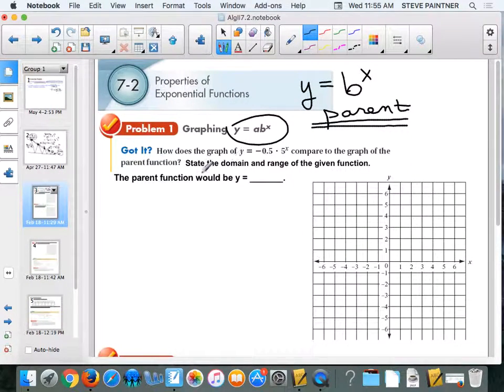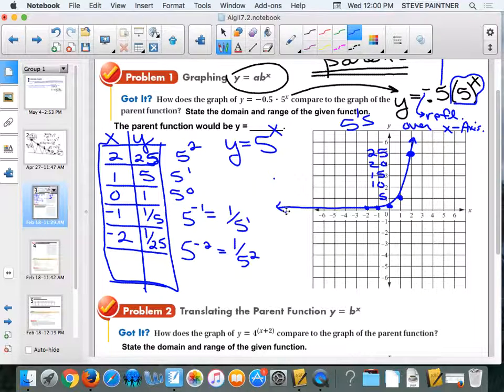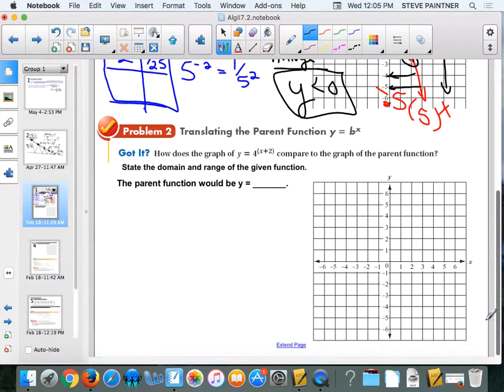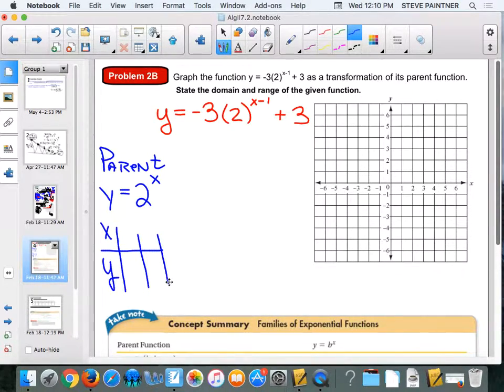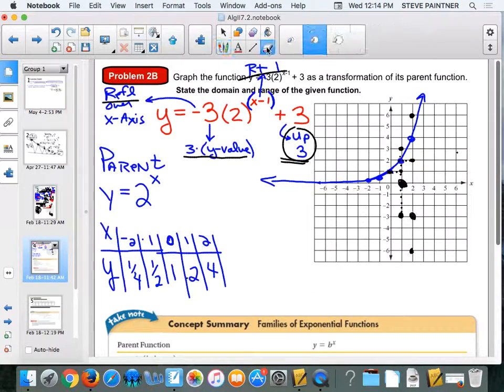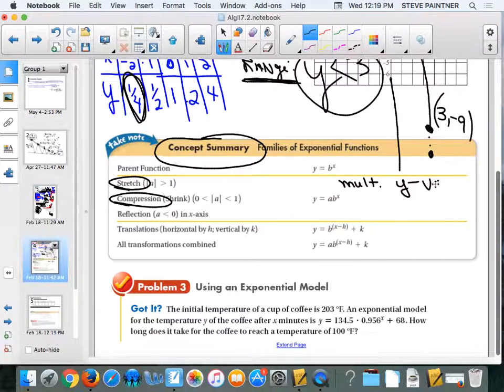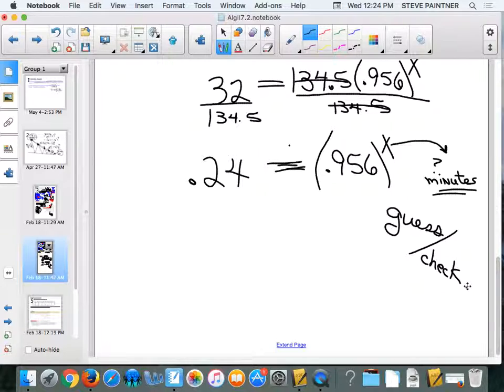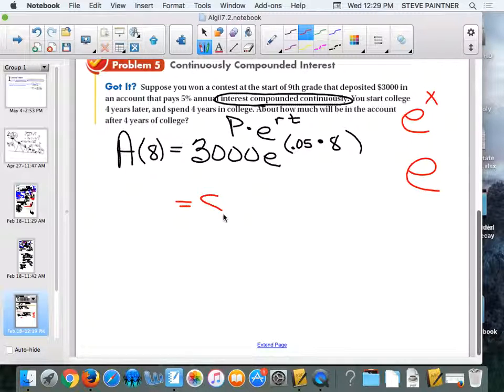7 2 Shifting Parent Functions: Base e 2 718